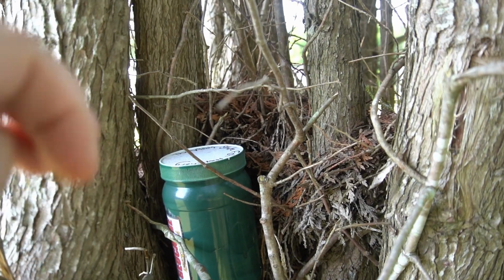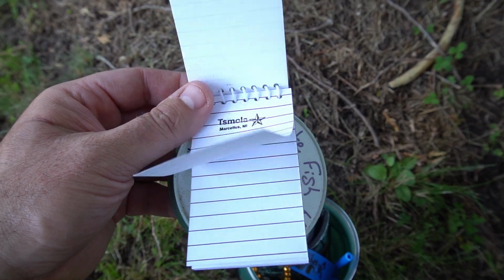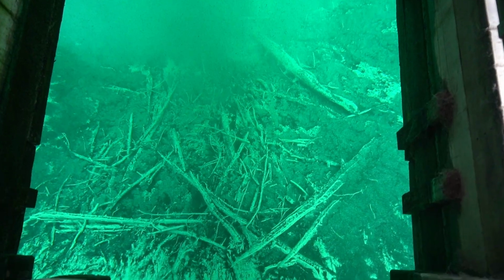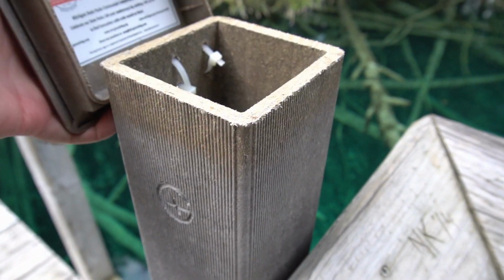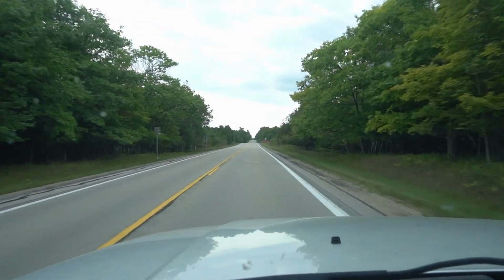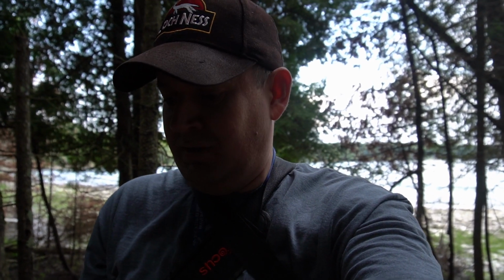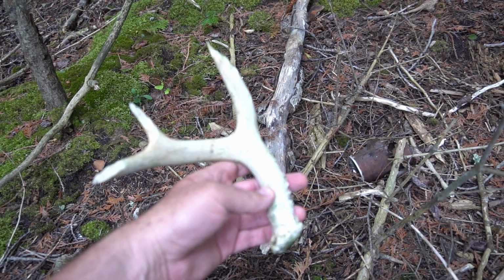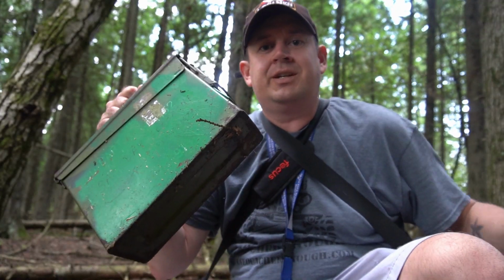I Found a Geocache ON a Boat? (Michigan Upper Peninsula County Run)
After 16 years of geocaching, it was past time to finish up my Michigan counties. In Michigan there are 83 of them, and the last six are a thousand-mile roadtrip for me to finish. In this video I head north, across the Mackinac Bridge to the Upper Peninsula for a week-long adventure caching. I used the Michigan State Park Geo Tour as the framework for this trip. I first stop at Indiana Lake State Park before heading to Palm Brooks State Park where I checked out the famous Kitch-iti-kipi, also known as "The Big Spring." There I found a geocache on a boat. I also geocache at Thompson State Fish Hatchery, and spend some time exploring the ghost town at Fayette State Historic Park.